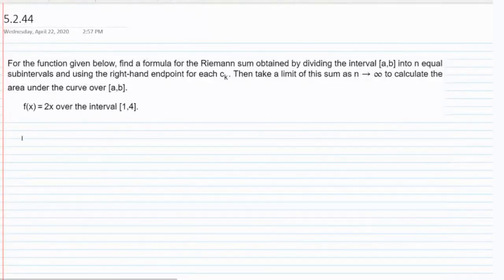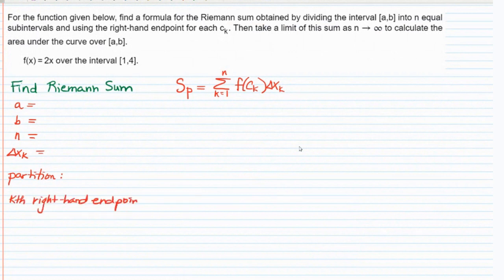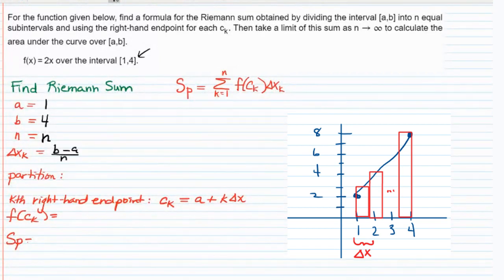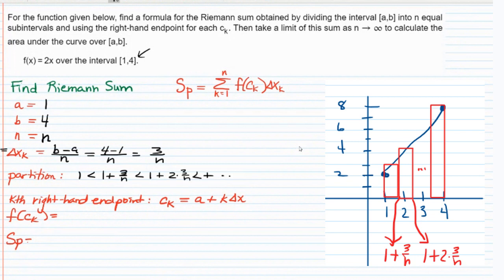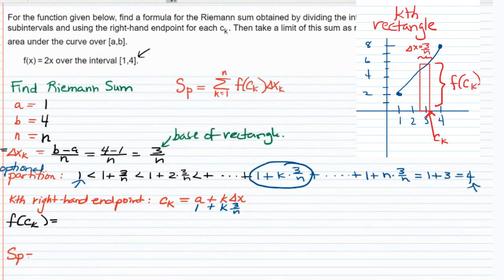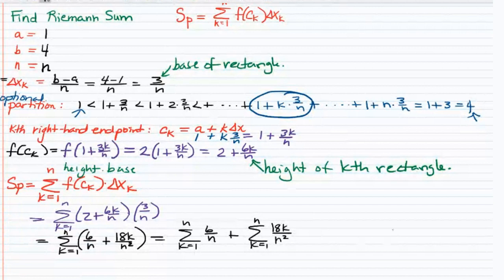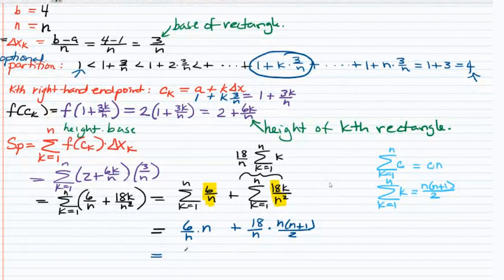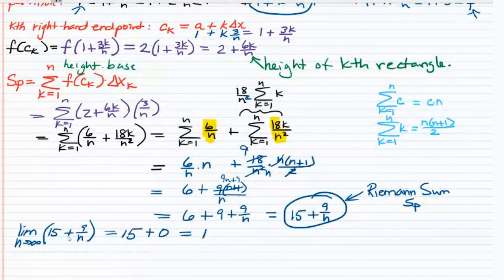Limit of a Reimann Sum for f(x)=2x over the interval [1,4]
This is the Calculus 1 exercise worked out in the video:  Find a representation for the Reimann sum of f(x)=2x over the interval [1,4].  Then find the limit as n approaches infinity.  This is the "long way" to find the definite integral of 2x dx from 1 to 4.